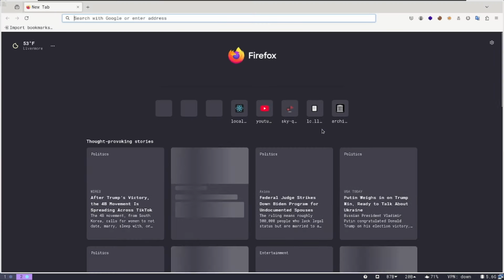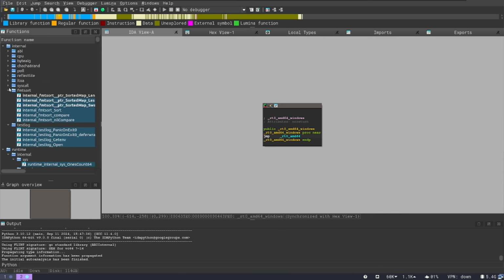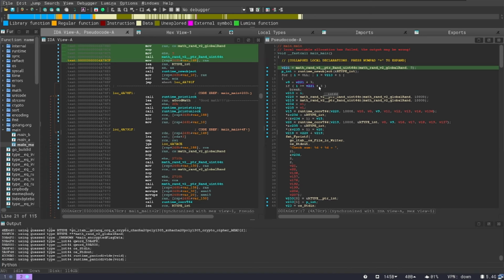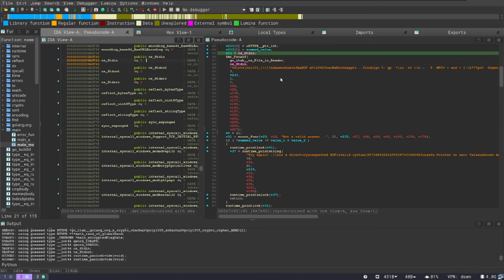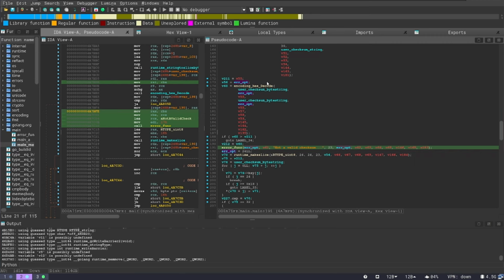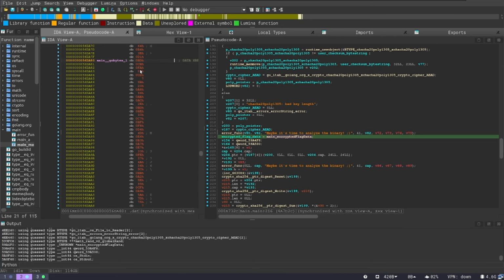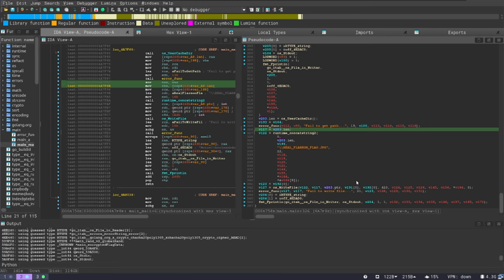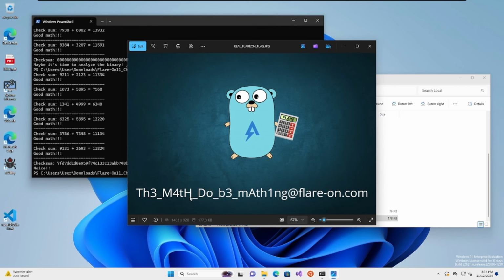FlareOn 11 - Checksum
This is a video analyzing the Checksum challenge from Flare-On 11 CTF.

00:00 - Intro
01:07 - Using DIE and Strings
08:41 - Loading executable into IDA
09:39 - Exploring the Golang function symbols extracted
11:51 - Exploring from Main.main control flow
13:38 - Begin exploring decompilation
15:15 - Trying to sus out what the program might do
16:34 - Explaining how to read the strings
18:00 - Talking about some of the arguments for Fmt.Fprintf and Fmt.Fscanf
18:41 - Investigating the loop
21:04 - Dynamically running the executable to compare hypothesis
22:17 - Looking for our output in the decompilation and where values read in exist
23:37 - Looking for a lost string
27:11 - How is the string for checksum being read in from the user
28:22 - Looking at Main.b function
32:22 - User input being transformed into byte slice with stringtoslicebyte
35:22 - Hex decode of user input
39:27 - Validate what we can put as a checksum into the program
40:55 - Investigate "Maybe its time to analyze the binary! ;)" string
41:31 - Poking at the usage of some key structure from user input
43:18 - Looking at what the key should include more
52:56 - Investigating Main.A
56:19 - What happens after a successful pass of main.a?
59:55 - Some dumb route, don't go to this. Bad attempt.
01:03:16 - Okay we are cooking now
01:05:30 - Decoding some base64 in Main.A
01:06:24 - Using our found hash
01:07:21 - Looking for our flag